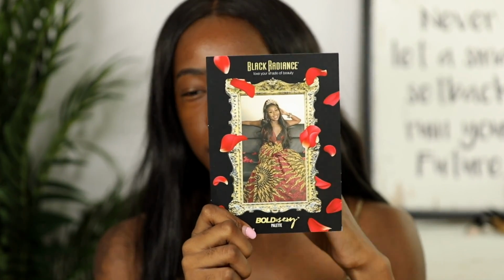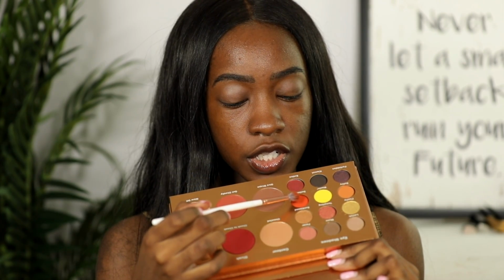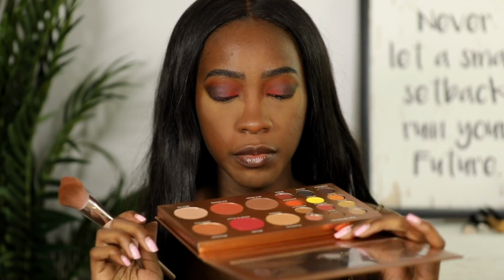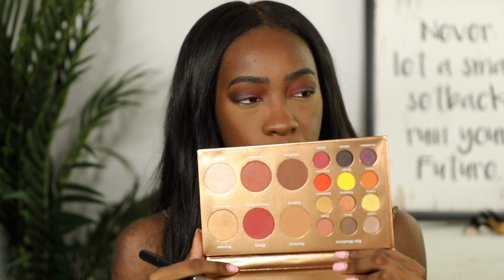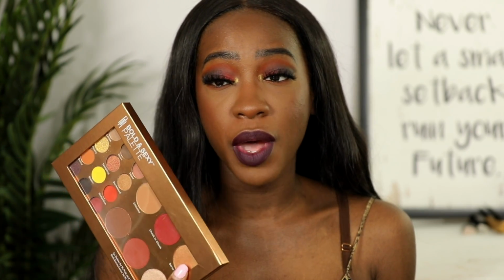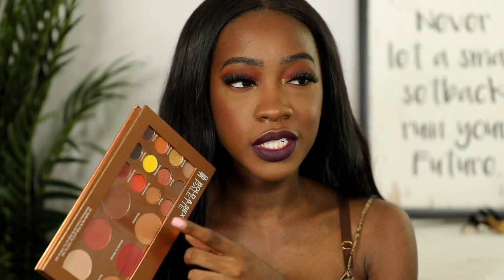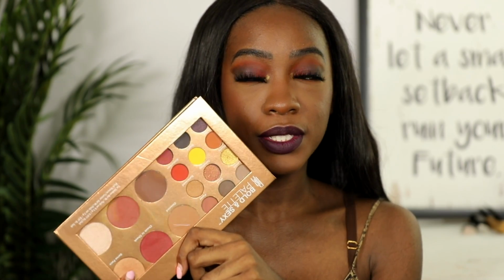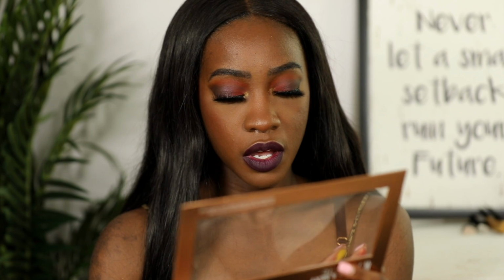Black Radiance X Jessie Woo Palette Tutorial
◇ PRODUCTS MENTIONED ◇
Bold + . S exy Palettte